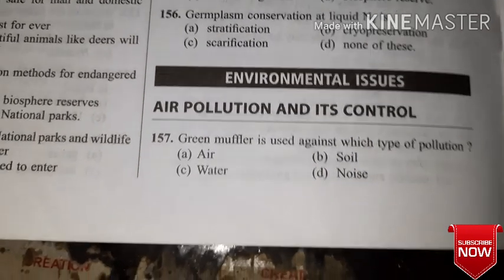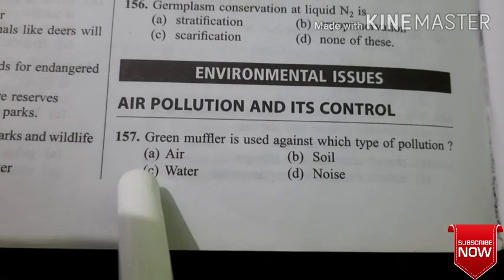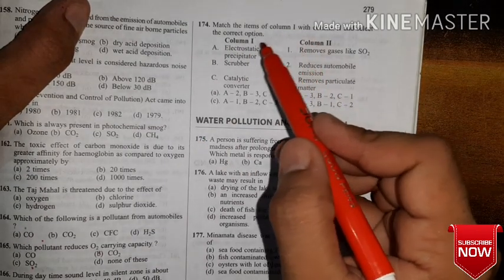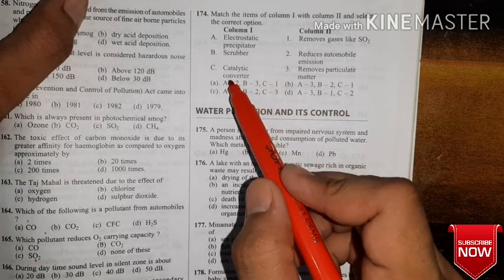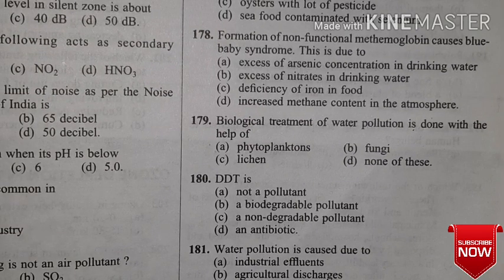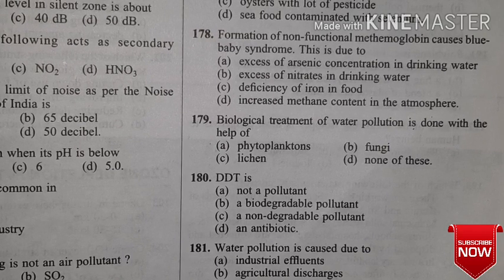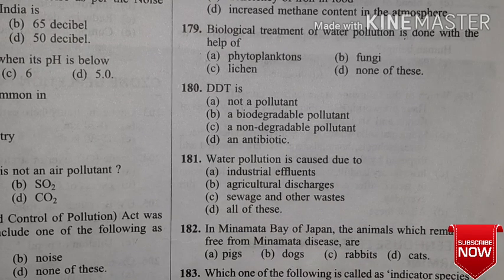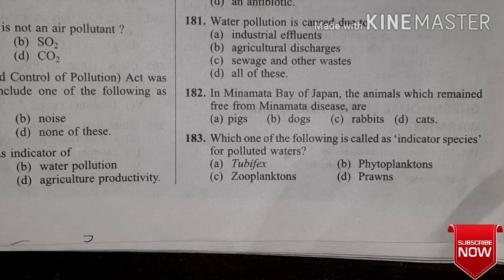Mock test 45 ( Air pollution and Water pollution)